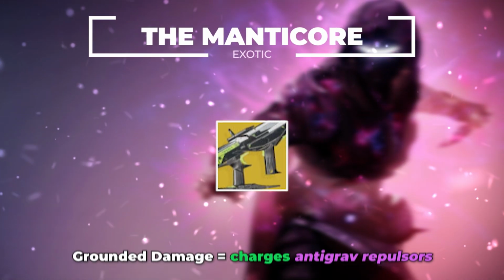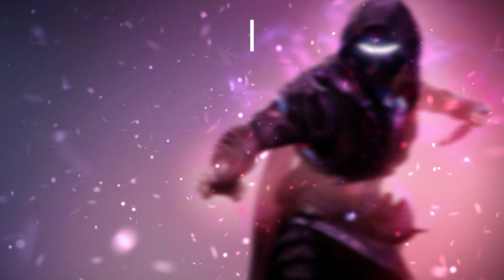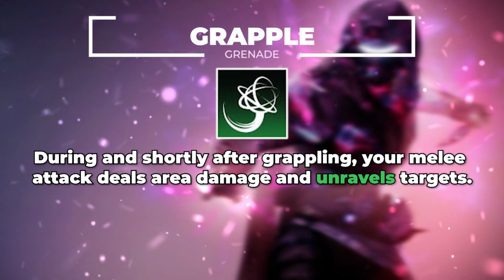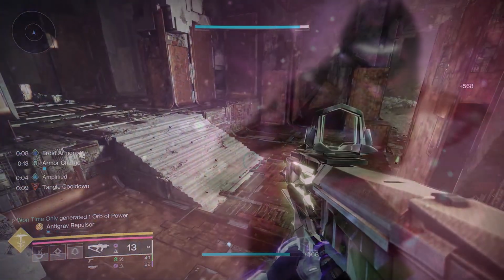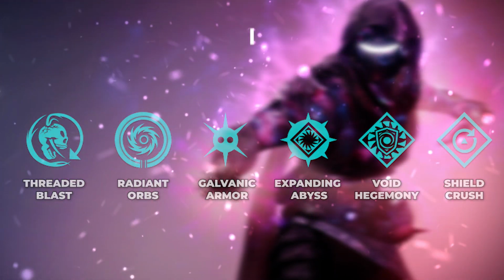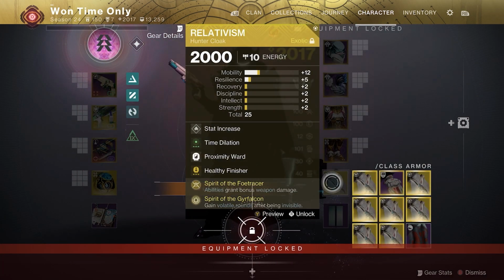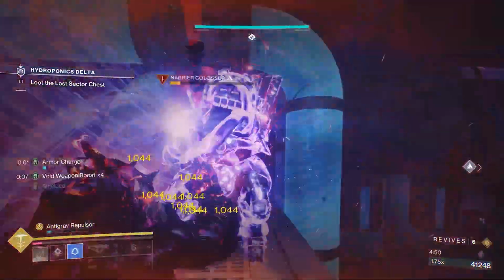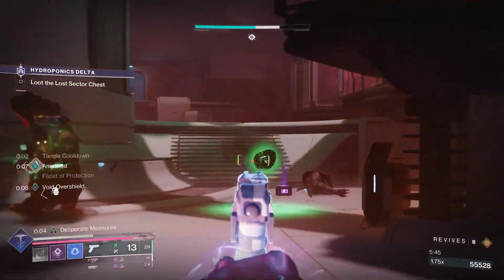Elevate Your Game With This AMAZING Hunter Build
This is one of the more fun builds I've used. Hope you like it!

Timestamps:
00:00 Build
05:05 Gameplay
Free To Use Music for Videos